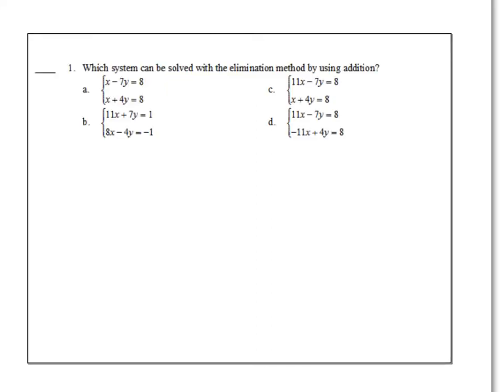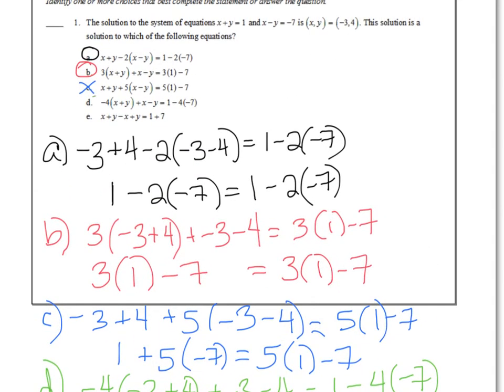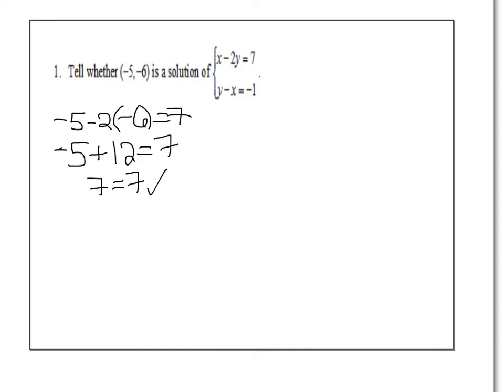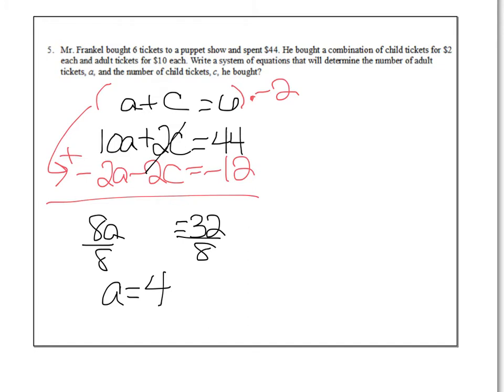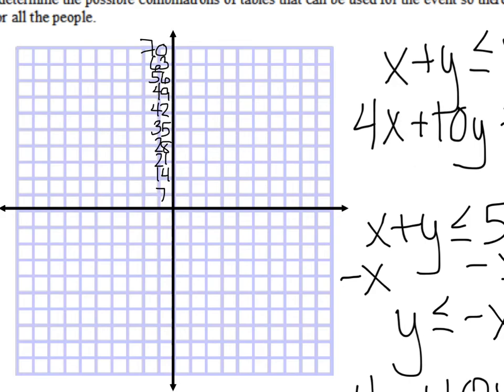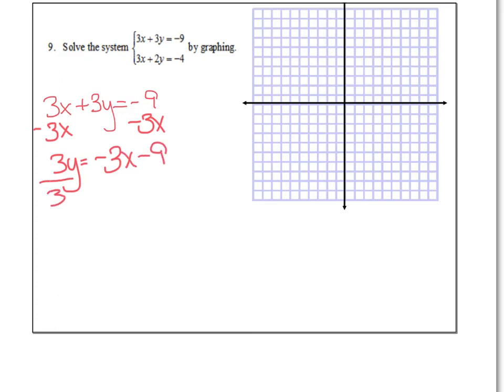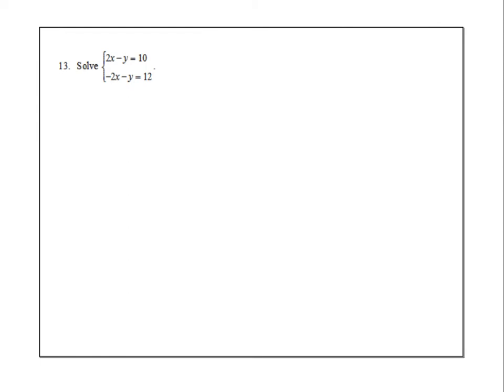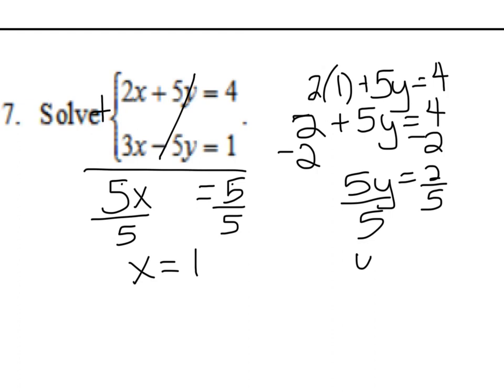Module 9 review